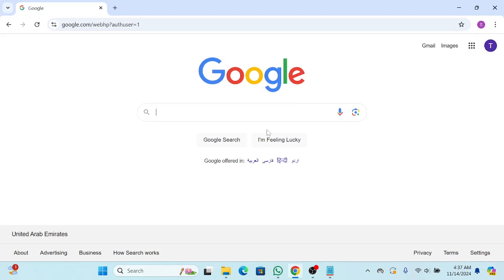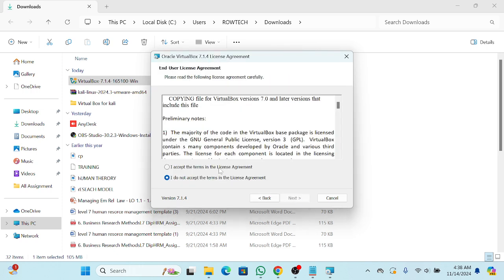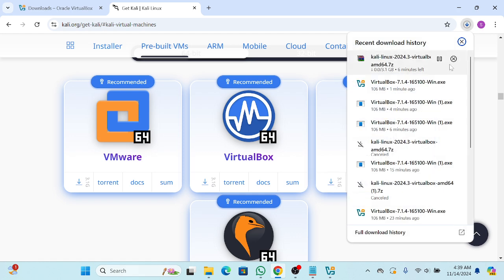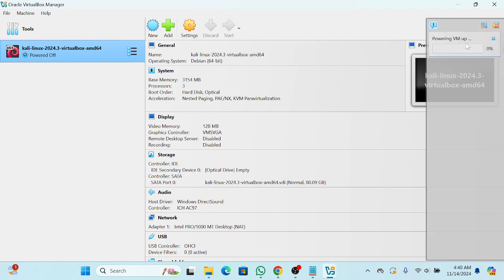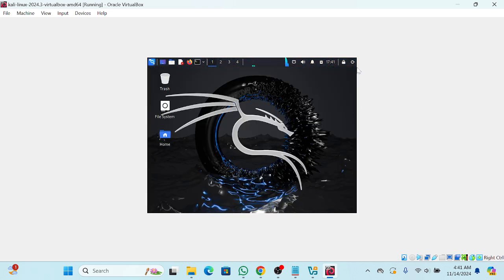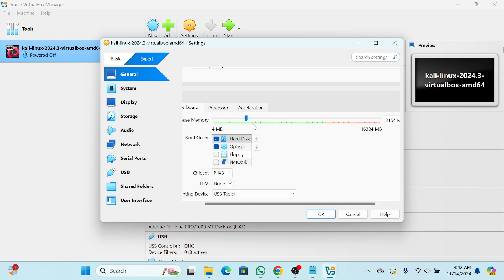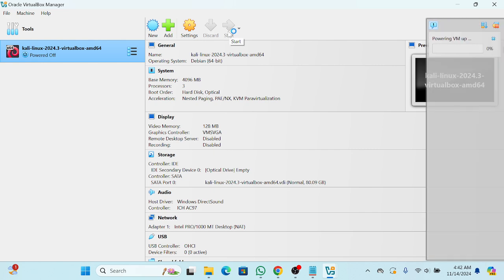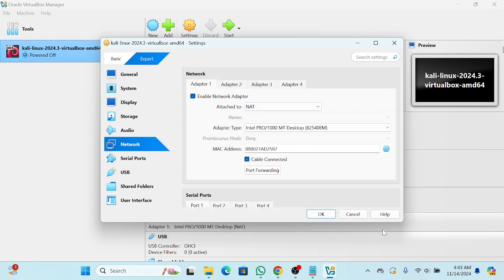Kali Linux Installation on Virtualbox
In this step-by-step tutorial, I’ll show you how to install Kali Linux on VirtualBox, perfect for beginners looking to set up their own virtual hacking lab. We’ll cover everything from downloading VirtualBox and the Kali Linux image to configuring the settings for a smooth installation. Whether you’re diving into cybersecurity or just curious about Linux, this guide has you covered!